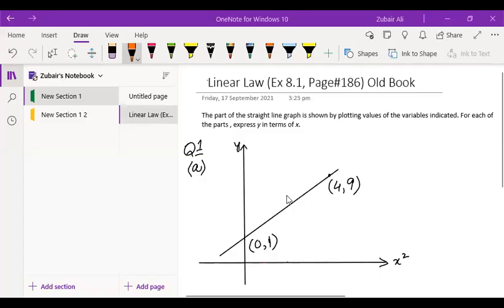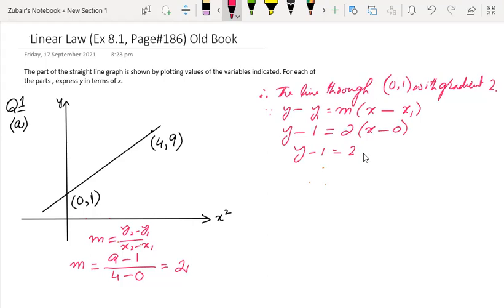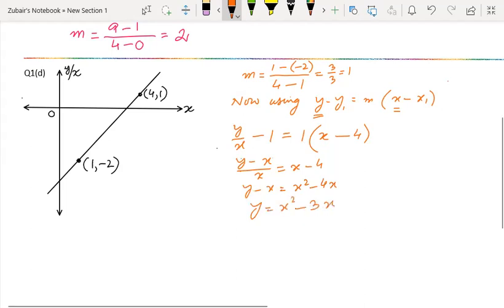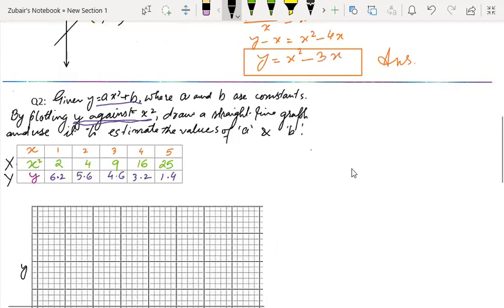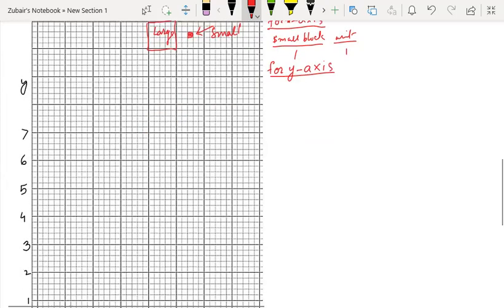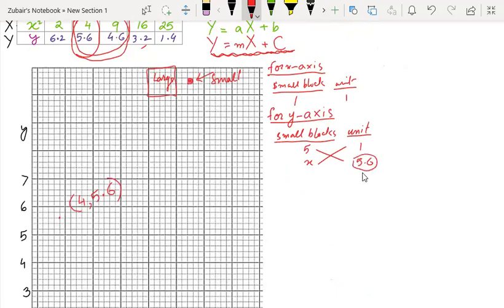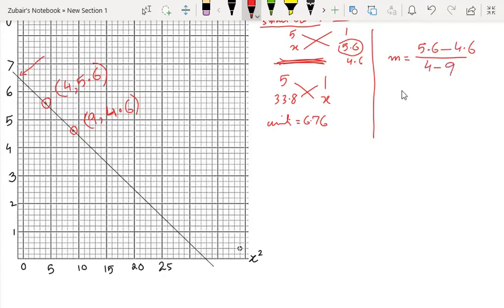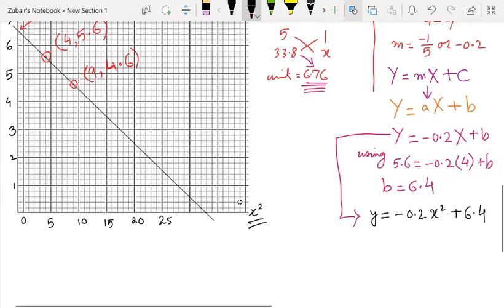Ex8 1 Q1ad,Q2